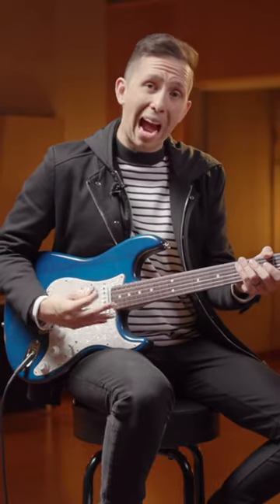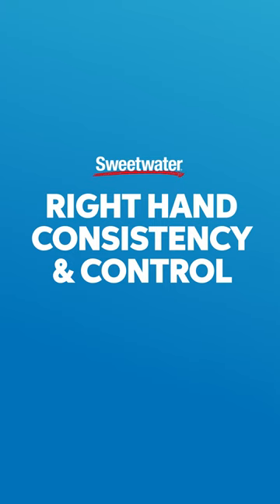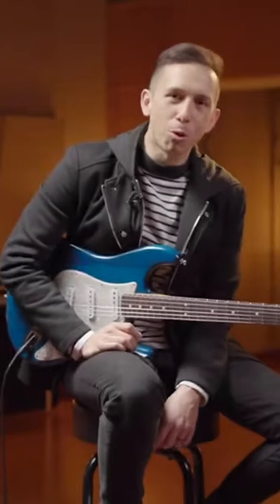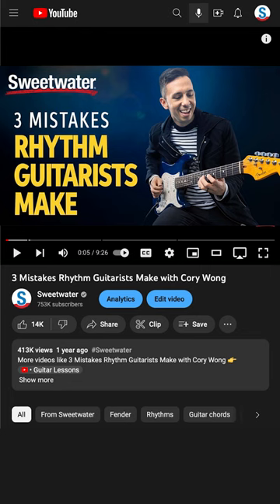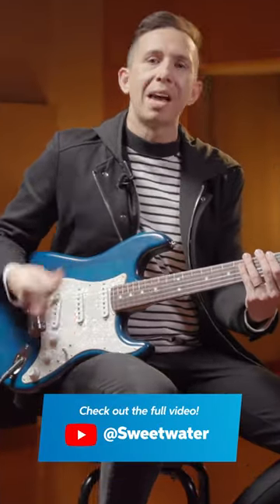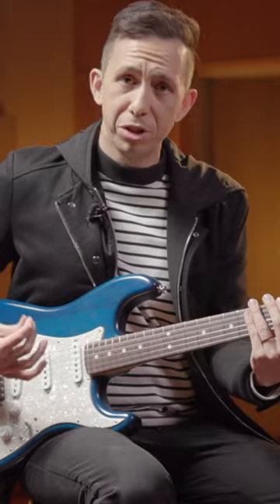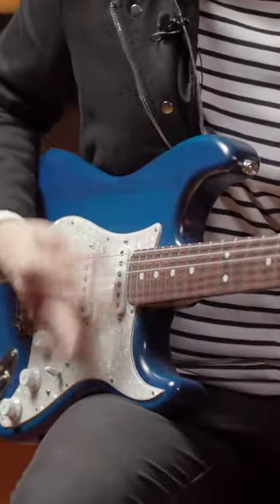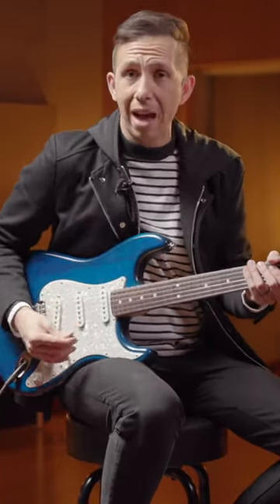Just Focus on Your Right Hand!